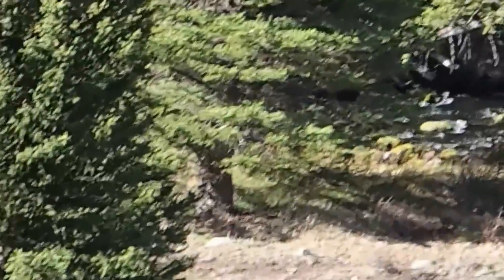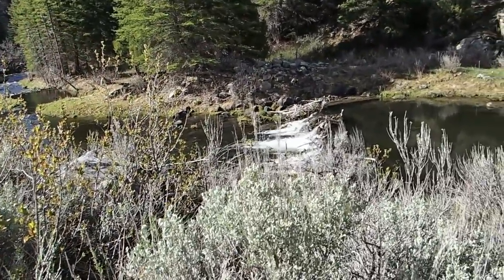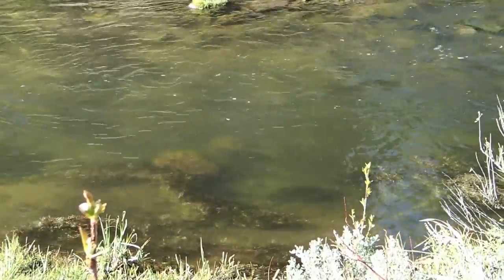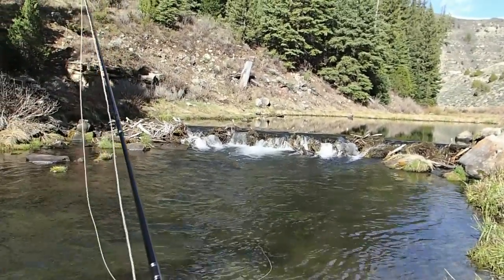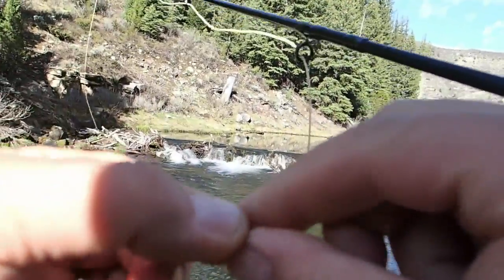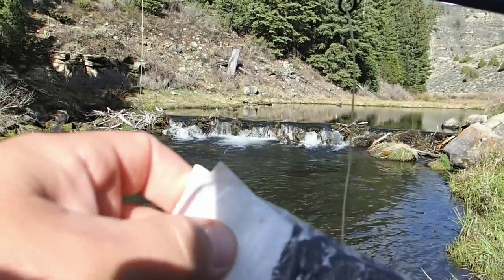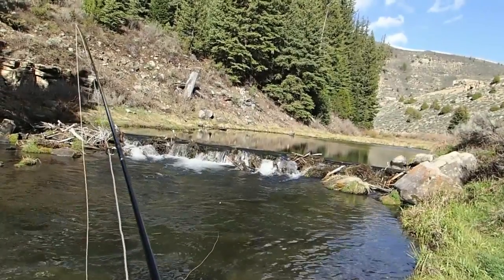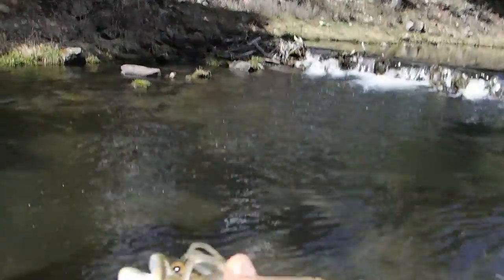For Beginners: And Me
Spring fishing with a little tutorial in spotting and catching.  No big deal but the scenery is spectacular!